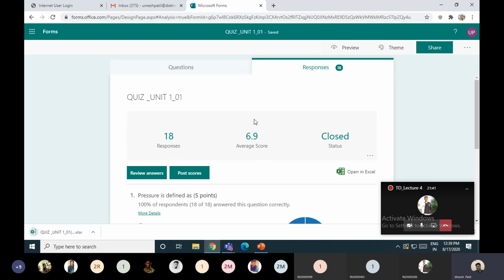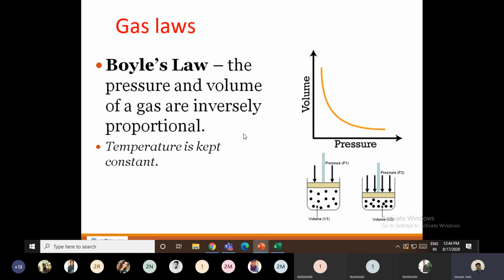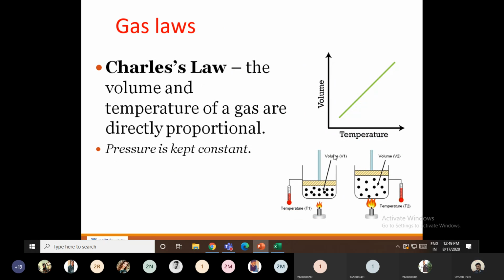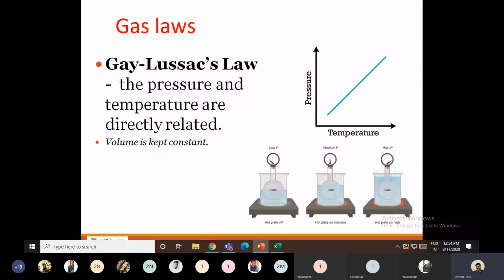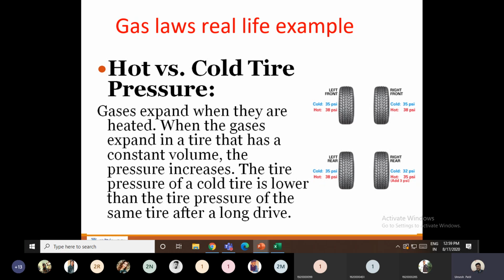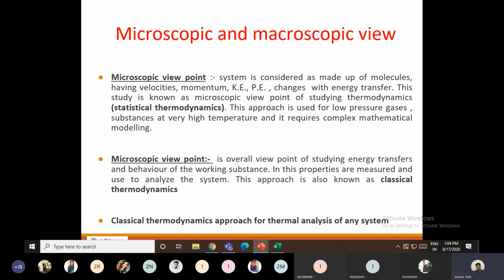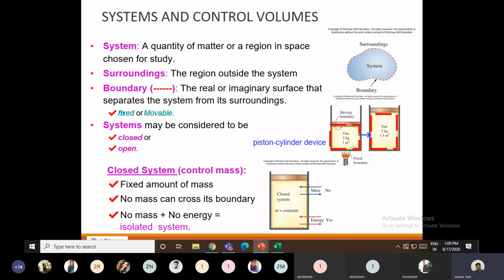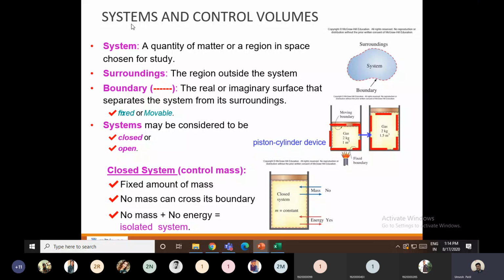Thermodynamics System and its type L4